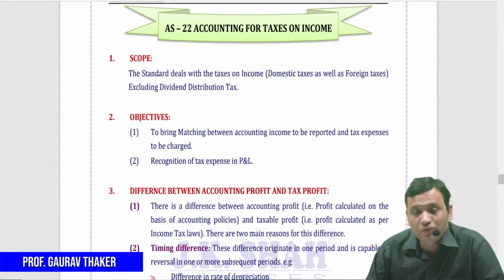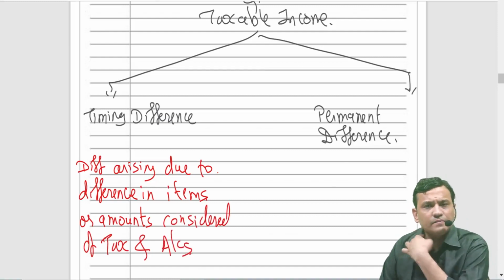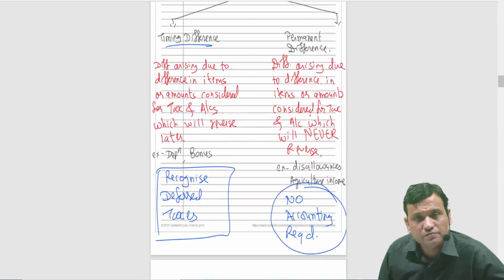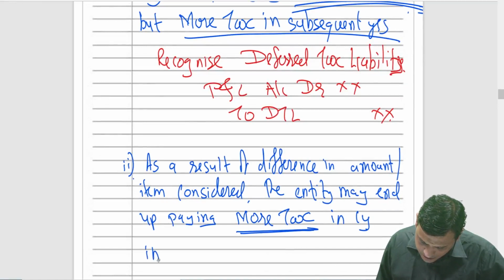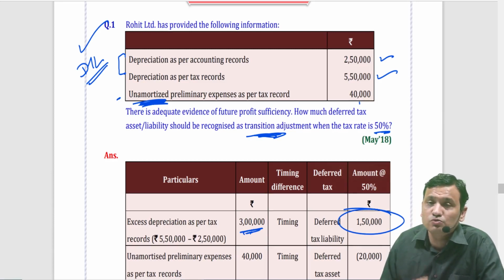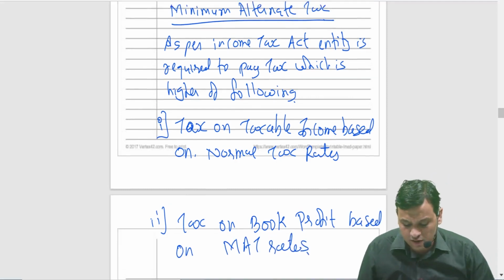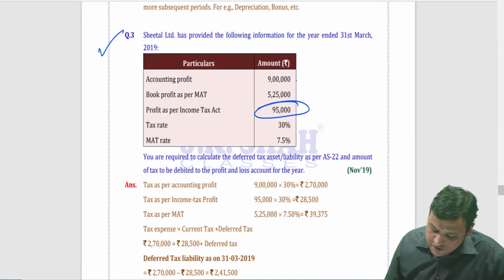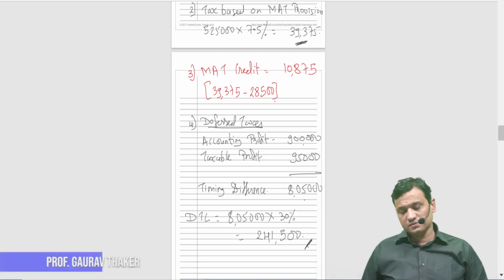AS 22 | English